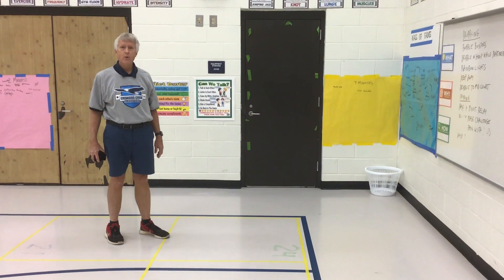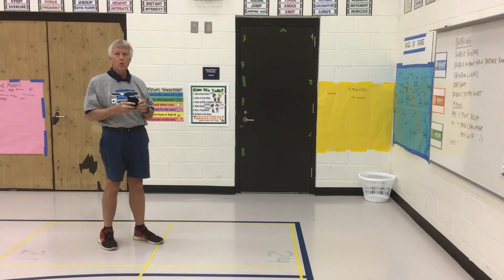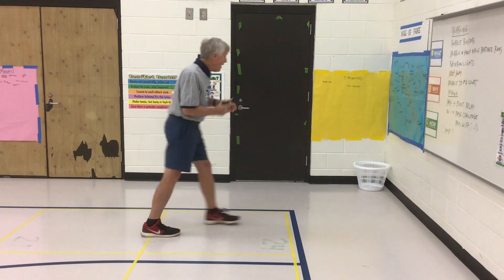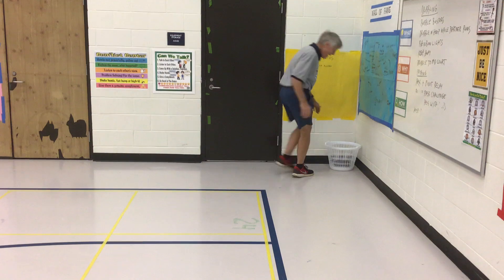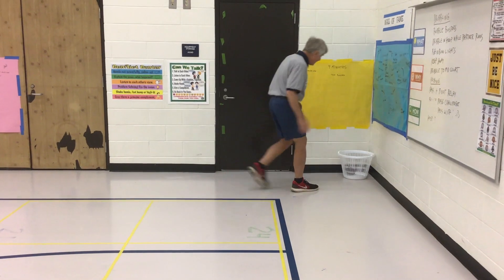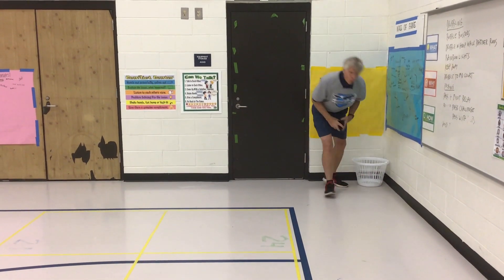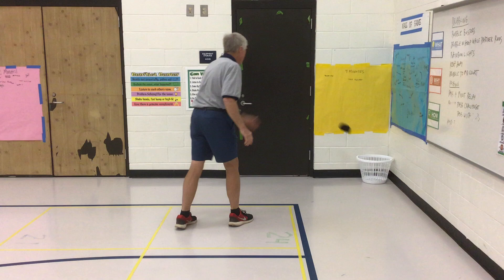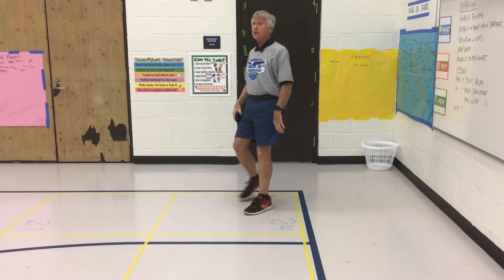Tossing Challenge with Coach Hester